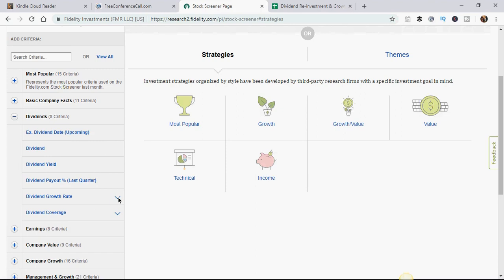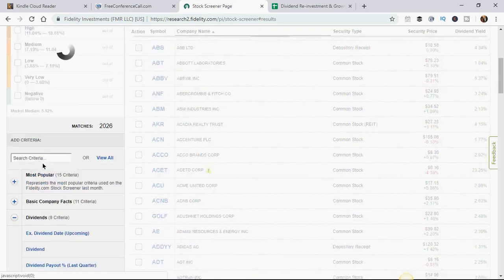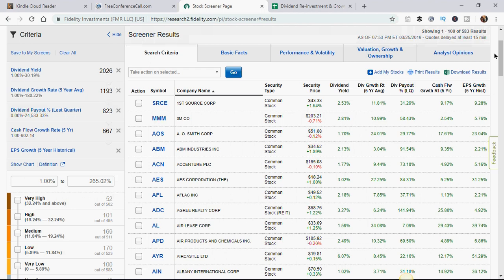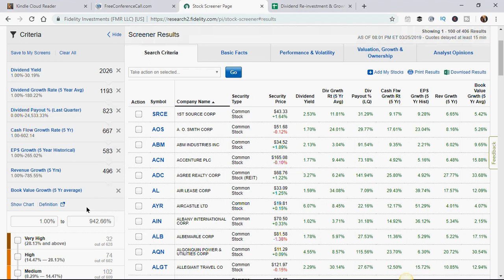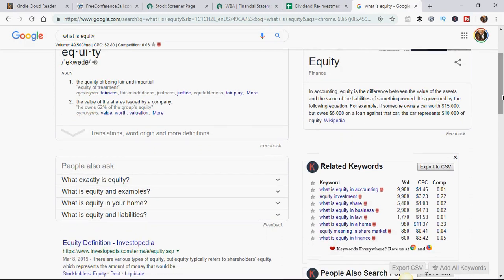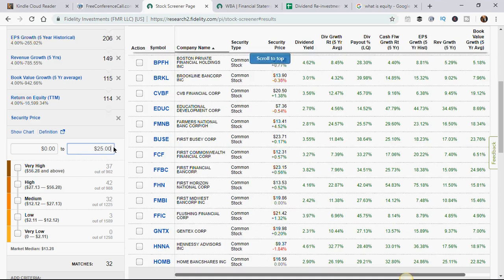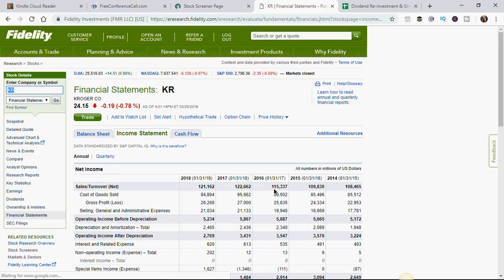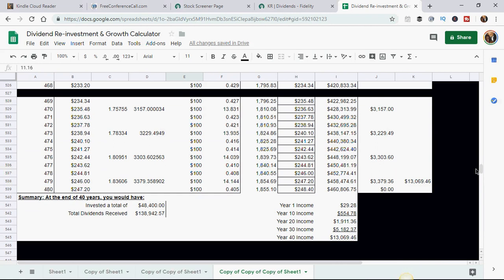Caleb Buxixe Dividend Screen 3 25 2019